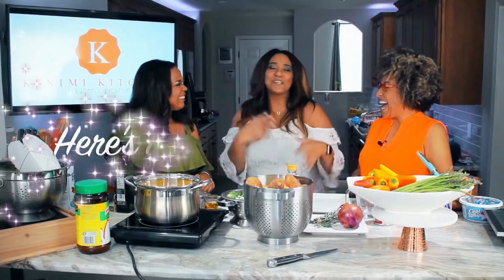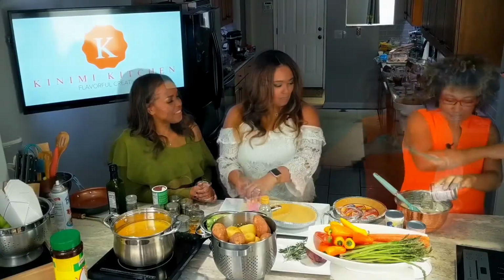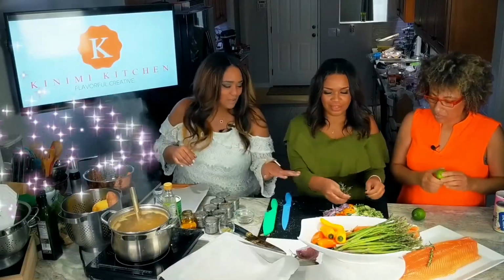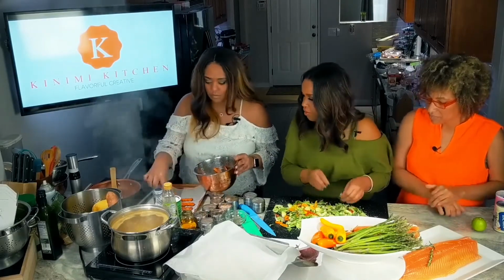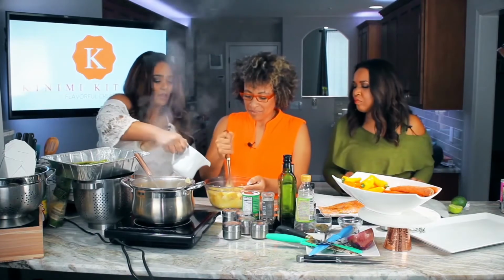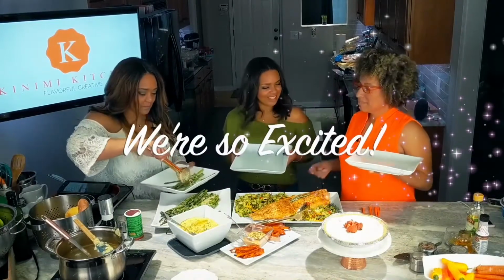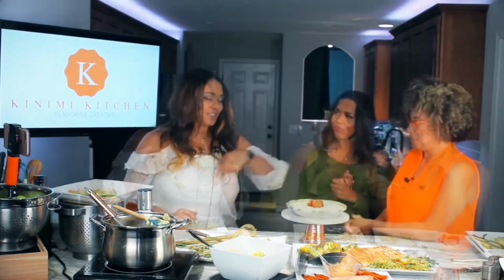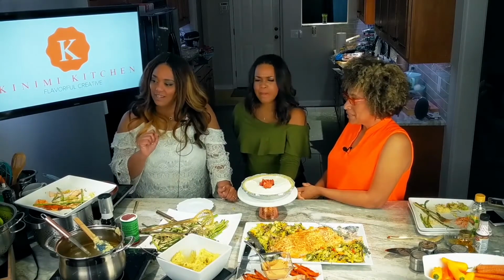Fun & Food! Stay at Home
📵Don’t watch if you hate food, dancing or laughter! I had the best time in the kitchen with Karima & Mignon!
We giggled and danced our way through making a delicious meal! ⁣
📱 Watch to laugh & be inspired.⁣
⚠️👅 W A R N I N G  you might be tempted to lick your phone! ⁣
👩🏽‍🍳What did we make? ⁣
🥔 Garlic Yukon Gold Mash Potatoes⁣
🧀 Parmesan Asparagus ⁣
🥗 Hot Brussels Sprouts Salad ⁣
🌶 Sneaky Heat Sweet Potato Wedges ⁣
🌿 Herb Salmon ⁣
🍋 Pink Lemonade Icebox Pie